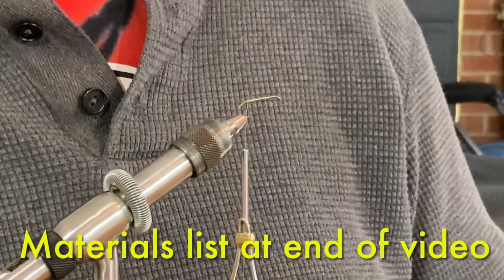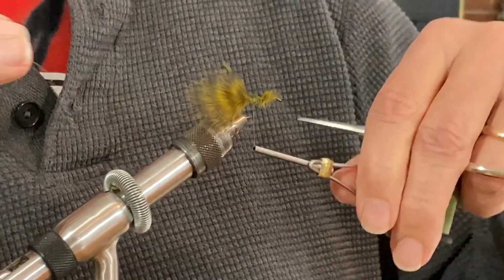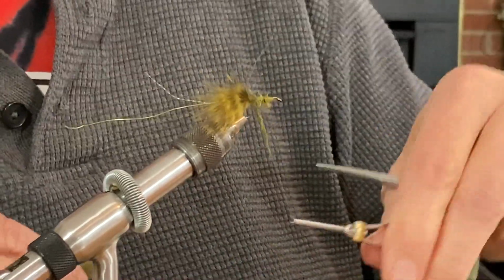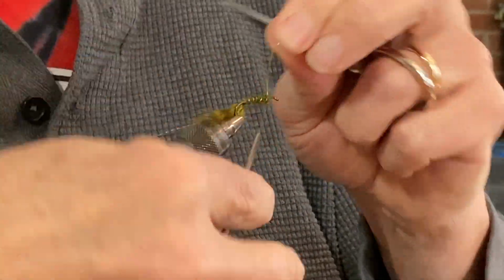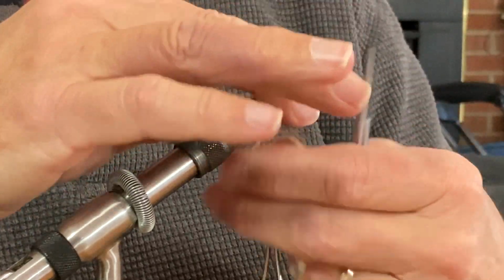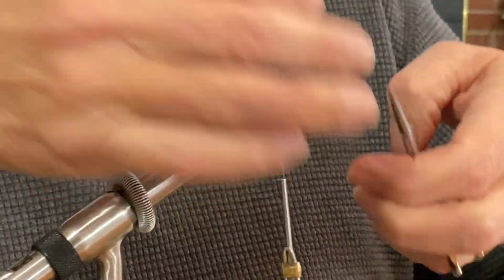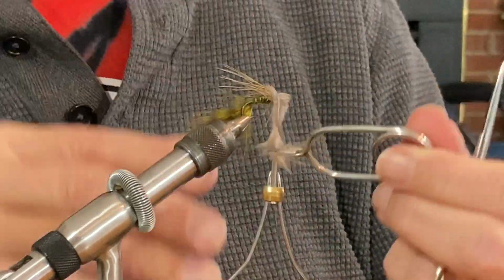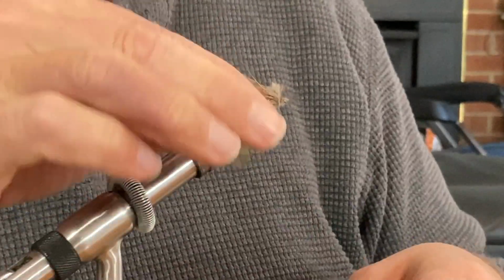Tying the Gartside Sparrow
Fly tying instructions for the Gartside Sparrow wet fly